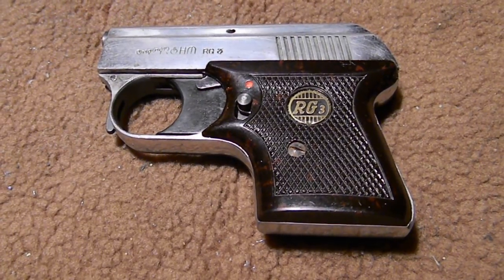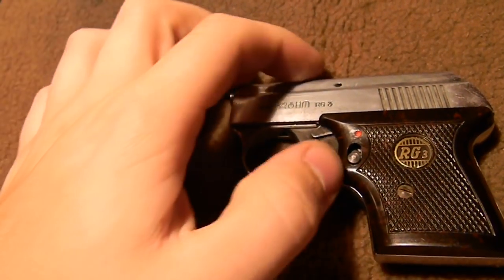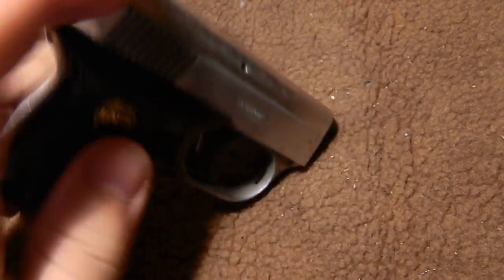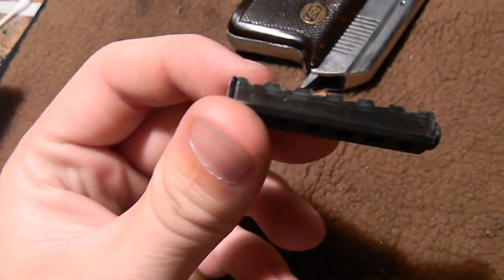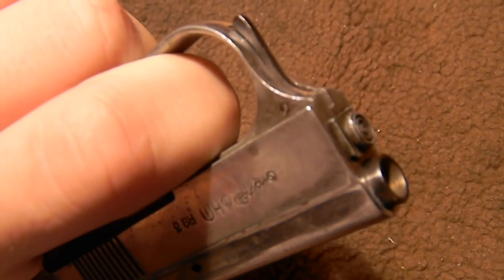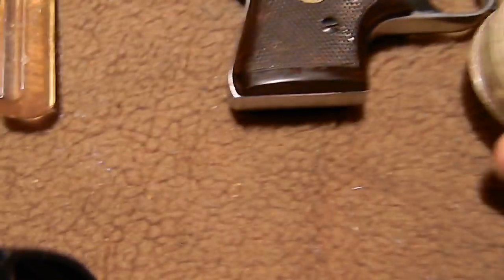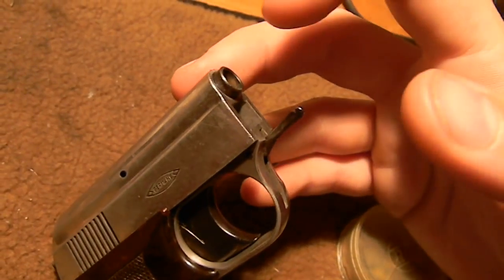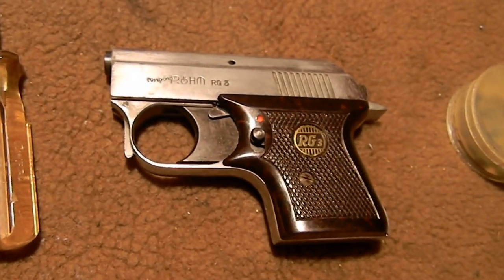RG Rohm RG3 Blank Firing Starter Pistol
A review of a little blank firing gun from Germany.